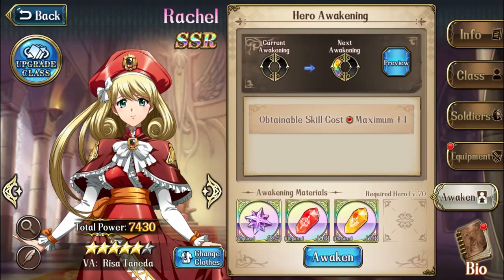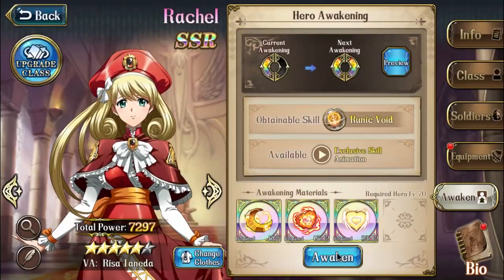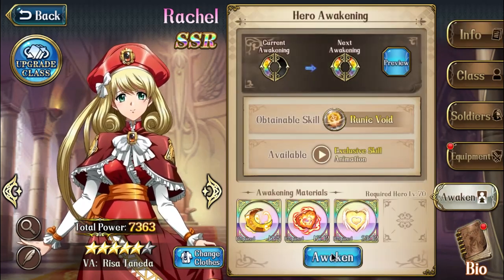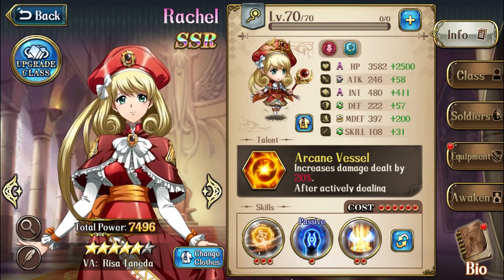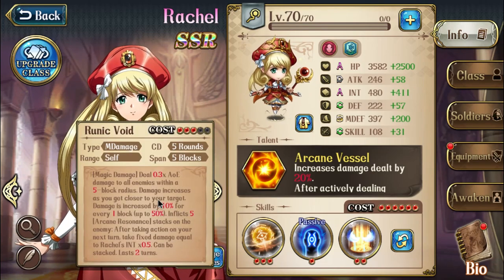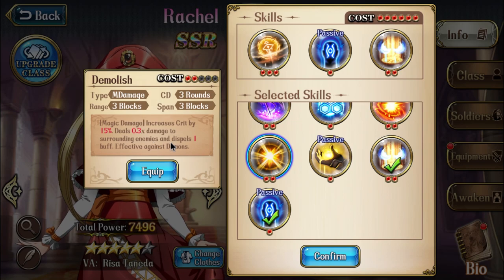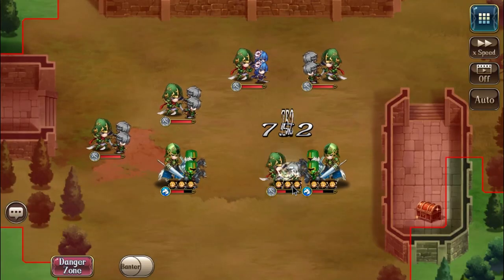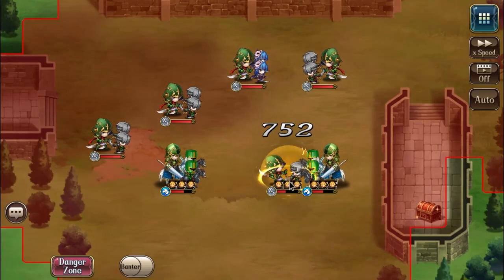Langrisser M - Rachel's Awakening Skill - Runic Void - Breakdown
It seemed like the first video I made was not very informative so I took more time to experiment her skills and video editing to show case her 3C. Hopefully this time around it is more informative and more clear of what I want to explain.

Unfortunately I still don't understand what the "can be stacked" part means since as shown in the video that the opponent's taken damage was the same after turn 1.